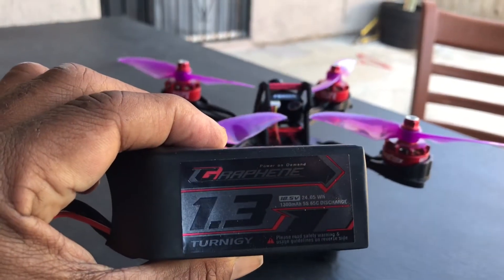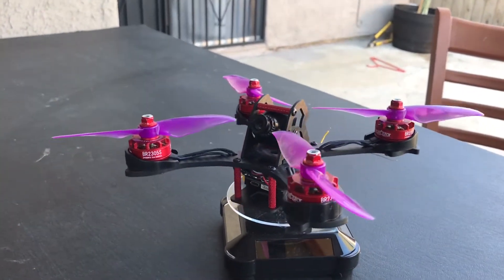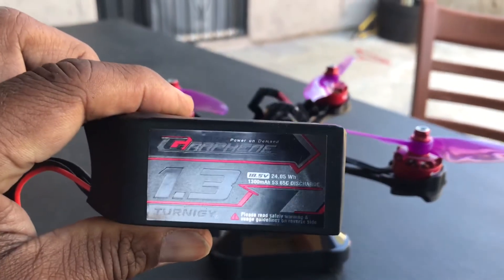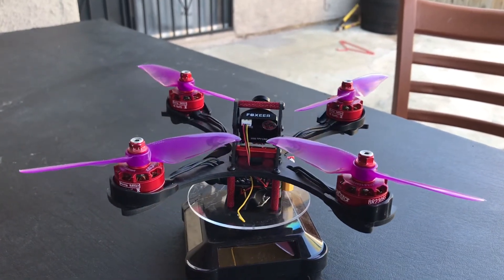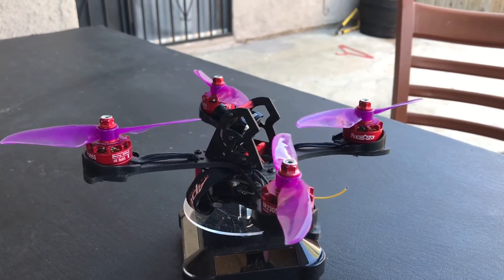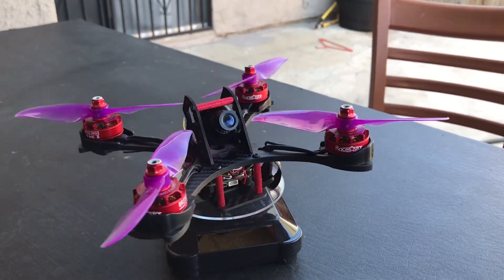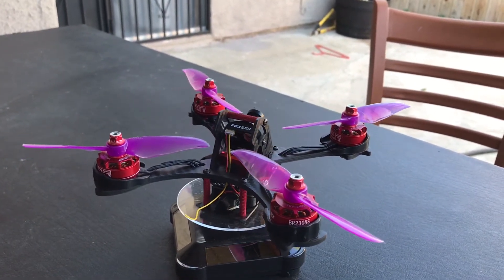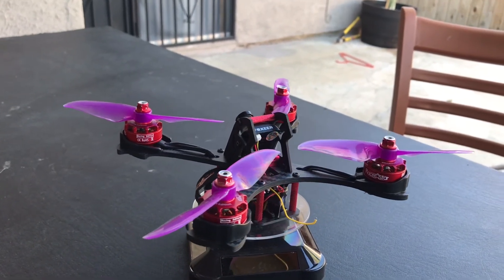180mm 5" Racerstar BR2305 5s Racing Quad Build Pt. 1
Just a quick series of vids with my 5s build. Not prototype like the video says, I didn't develope a darn thing.

Parts list

Frame- Enslaver 180 mm frame from BG
Racerstar all in one 35a 6s esc's
Racerstar 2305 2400kv Fire Edition 5s motors for $35'
Flip 32 F4 Flight Controller
Foxeer 1177 camera
VTX-still deciding
Props-5050c Dal Props
Battery -Turnigy Graphene 1300 mAh 5s
Waterproofing-MG chemicals silicone Conformal Coating